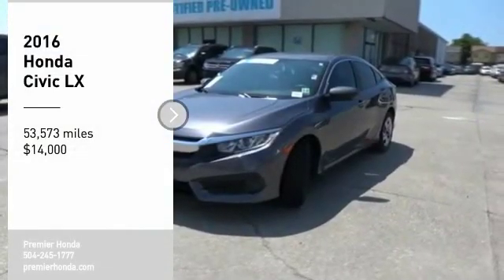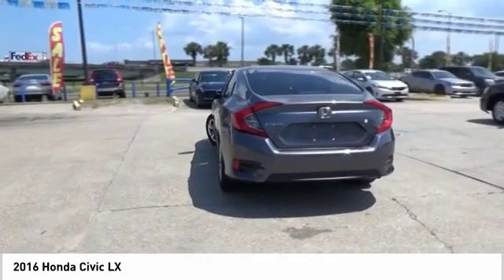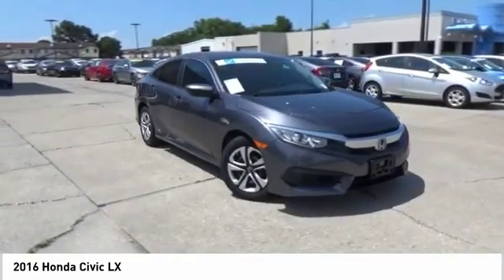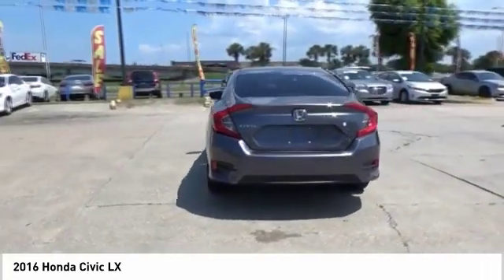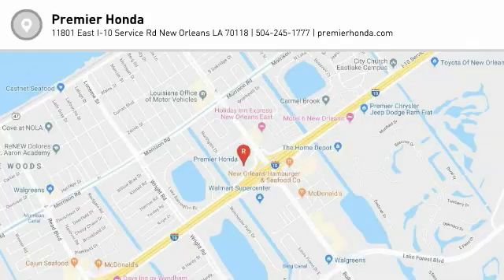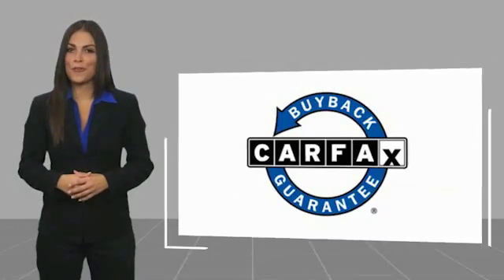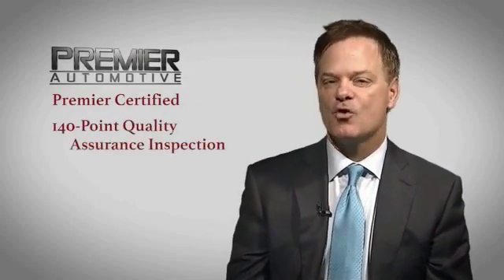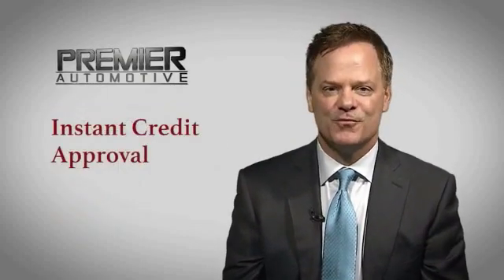2016 Honda Civic New Orleans LA PH8866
Shop at Premier Honda in New Orleans for a new Honda or used vehicle. We cater to nearby Metairie, LA drivers and beyond with auto sales, financing and service.

Premier Honda
11801 East I-10 Service Rd